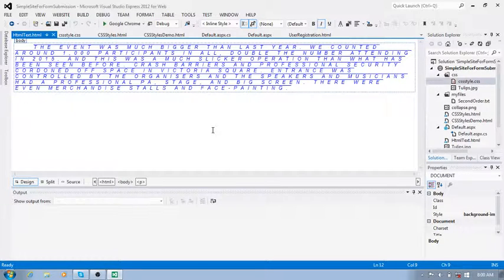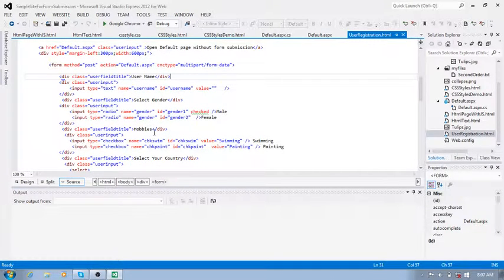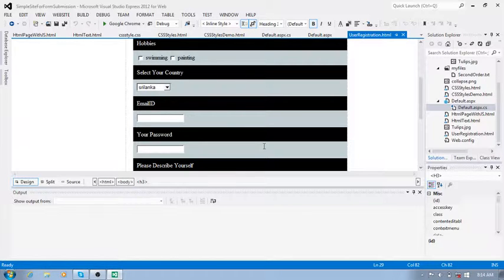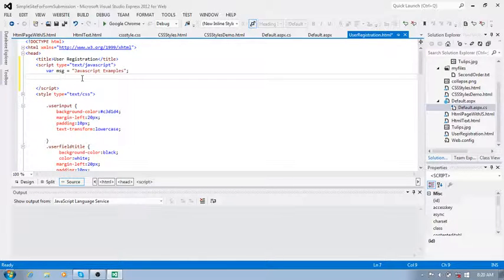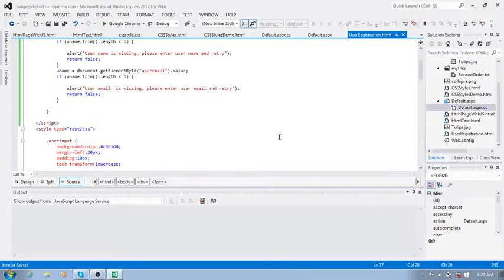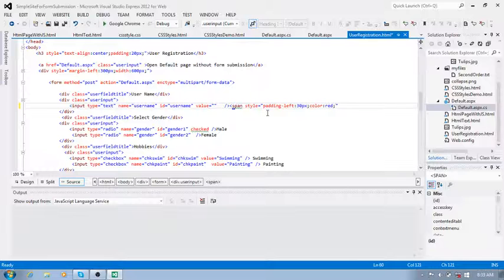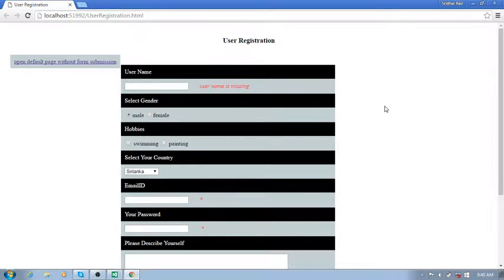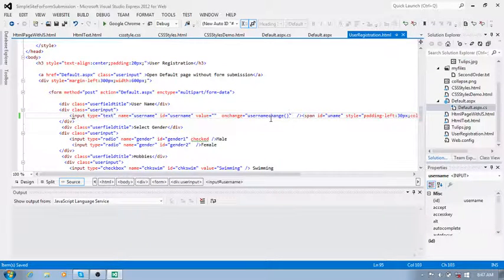UI Training - Javascript